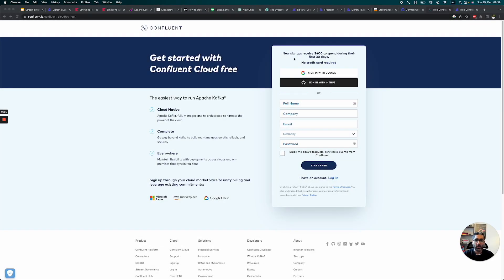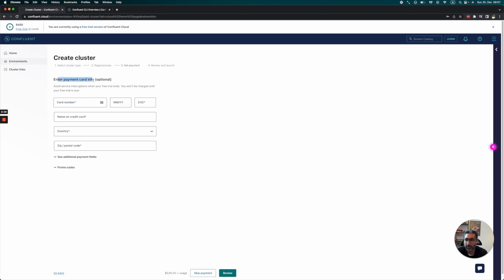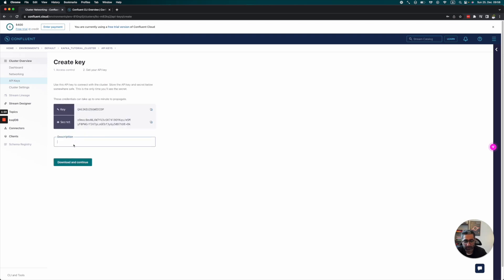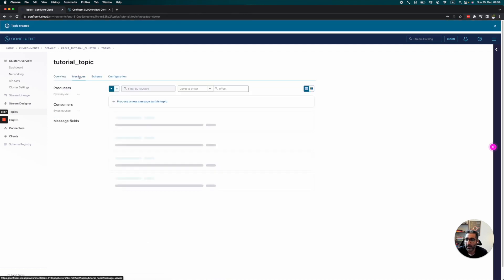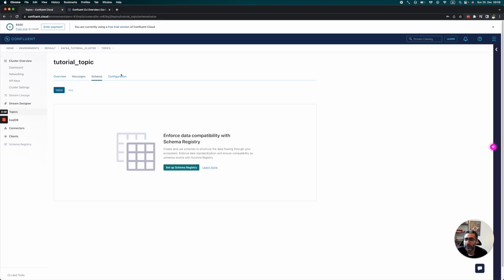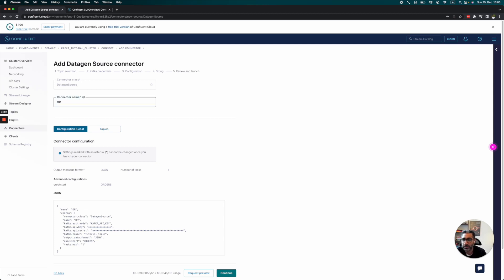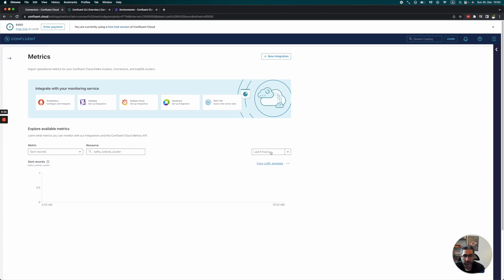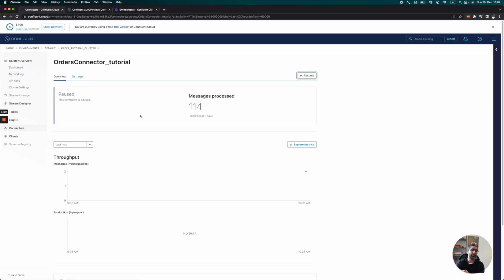DE Zoomcamp 6.4-Confluent cloud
The content does not represent Shopify directly or indirectly